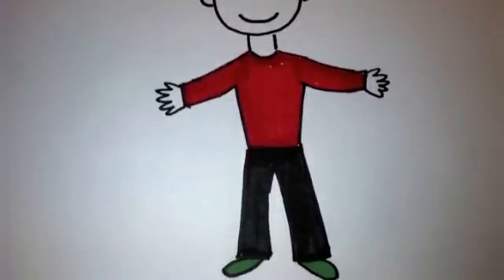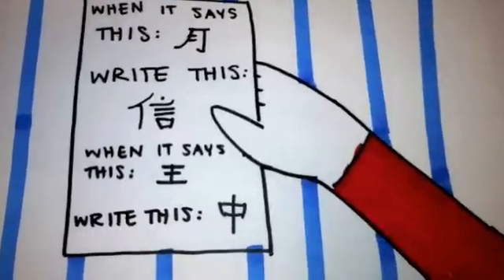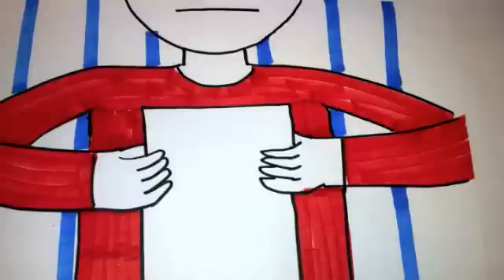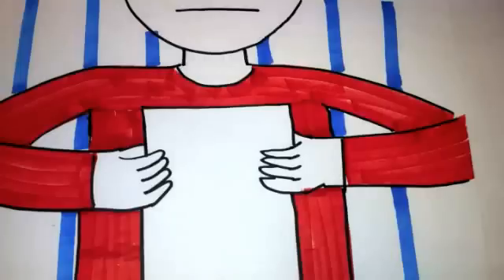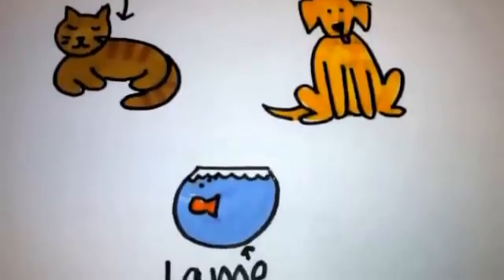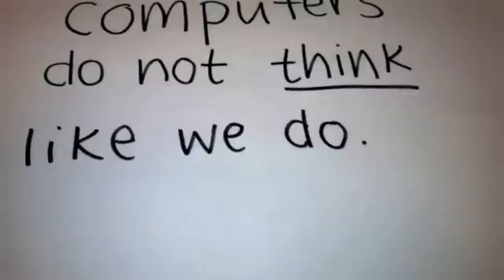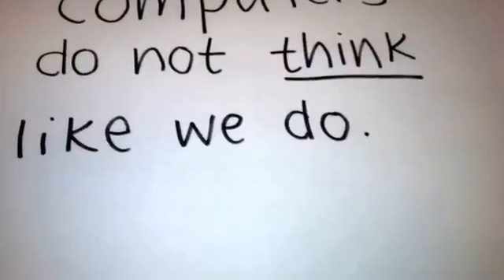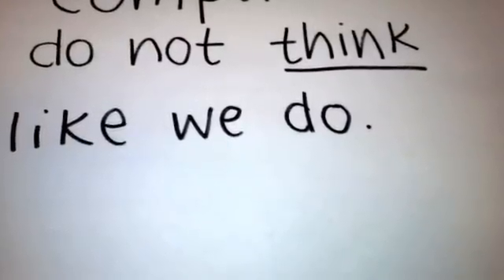Searle's Chinese Room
Explaining the meaning of Searle's Chinese Room.

By Danielle Towslee